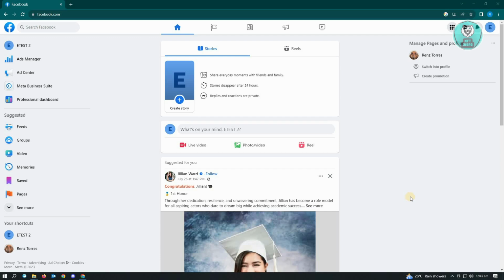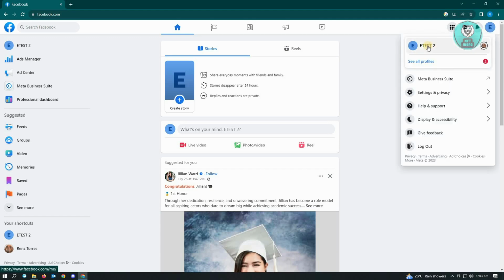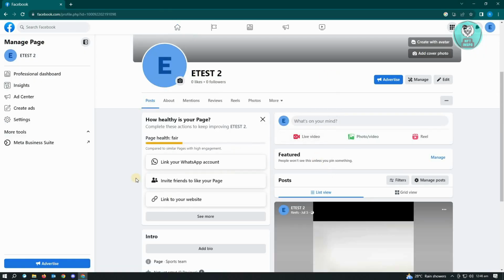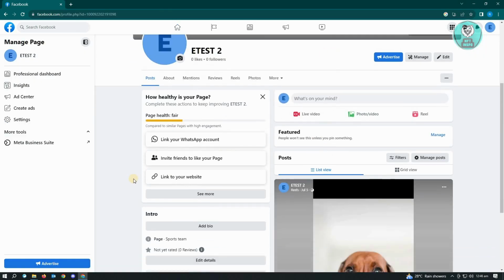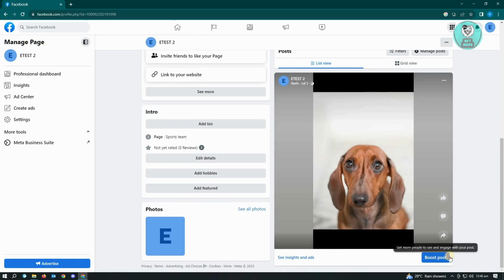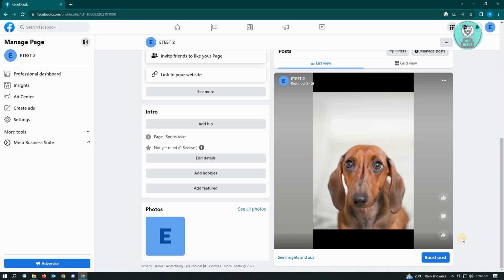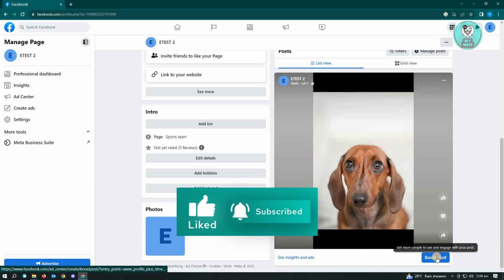How To Fix Boost Unavailable On Facebook Page (2025)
If you want to be able to fix the issue of boost being unavailable on your Facebook page, then this video will be perfect for you!